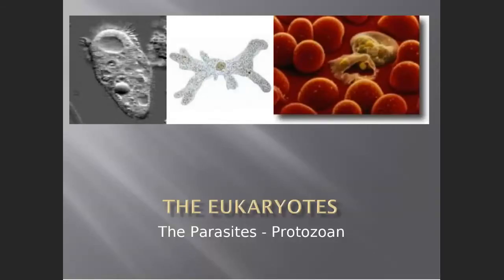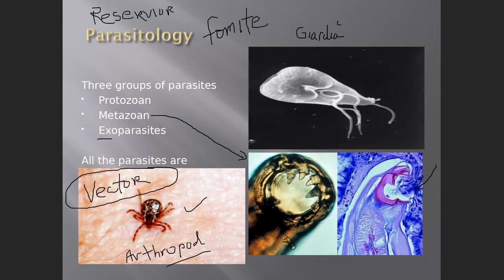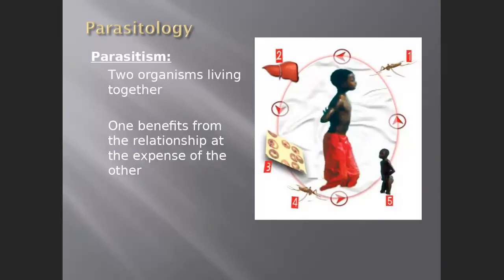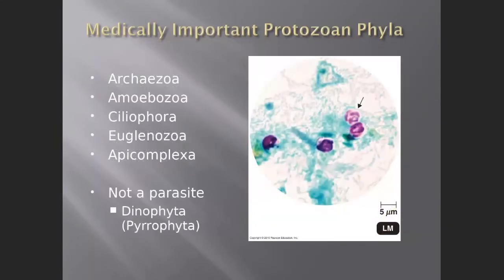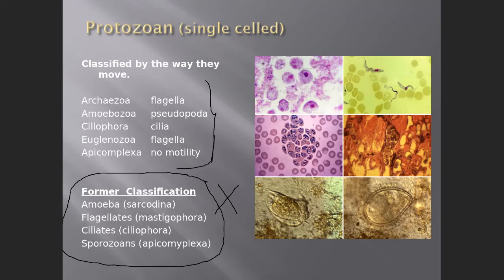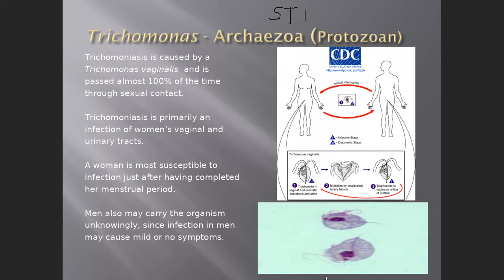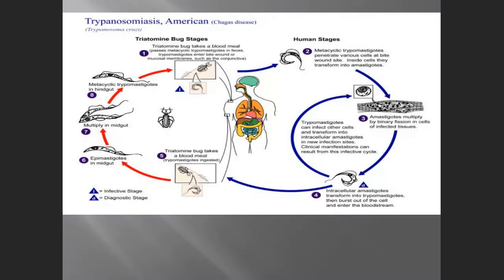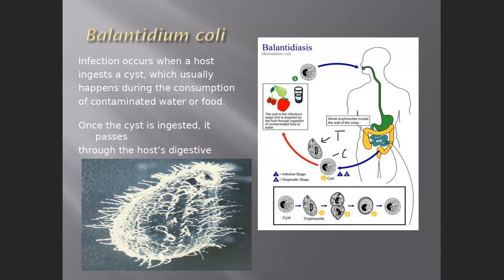Microbiology Parasitology - Protozoans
The video provides an overview of some of the clinically important protozoal parasites and the dinoflagellates.